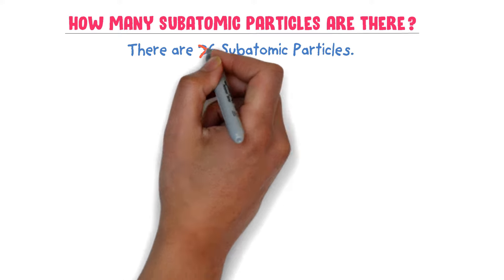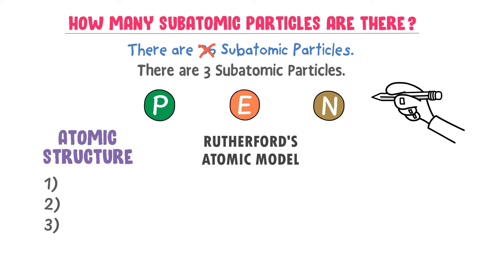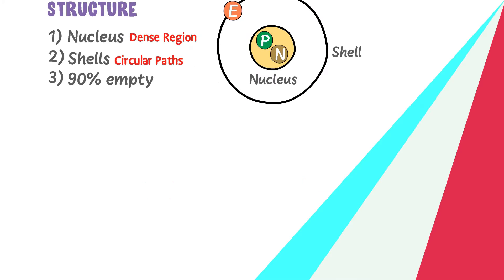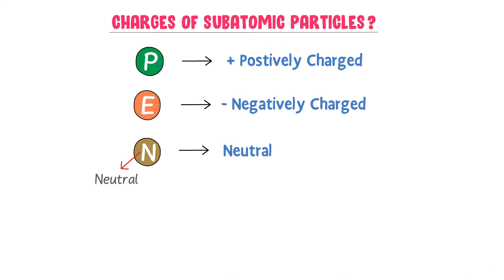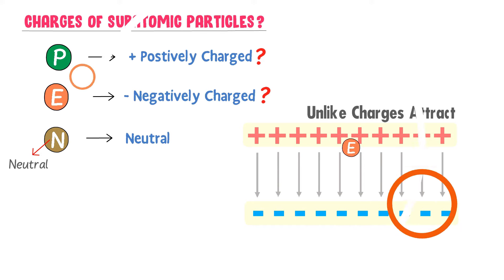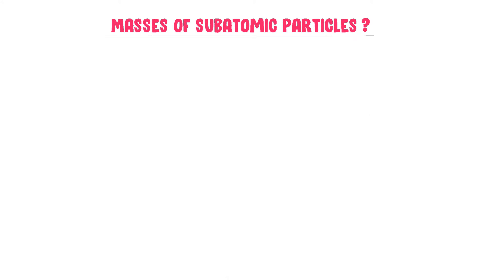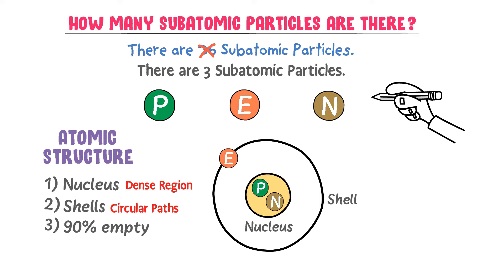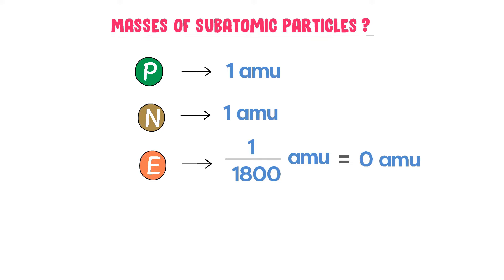Subatomic Particles of an Atom | Chemistry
This lecture is about subatomic particles of an atom like protons, electrons and neutrons.

There are three subatomic particles of an atom is protons, electrons and neutrons. Every atom contains three main areas. The central part of an atom is called nucleus. There are circular paths around the nucleus called shells or energy levels. In any atom, 90% region is empty.
The subatomic particles like protons and neutrons stay in the nucleus and never leave the atom. The subatomic particle like electron revolve around the nucleus in fixed circular paths called shells or energy levels just like planets revolve around the sun.
The mass of a proton is 1 atomic mass unit, the mass of a neutron is also 1 atomic mass unit and the mass of an electron is so small that is considered as 0 atomic mass unit.
The subatomic particles like protons are positively charged particles, electrons are negatively charged particles and neutrons are neutral particles.

To learn more about subatomic particles of an atom like electrons, protons and neutrons, watch this lecture till the end.